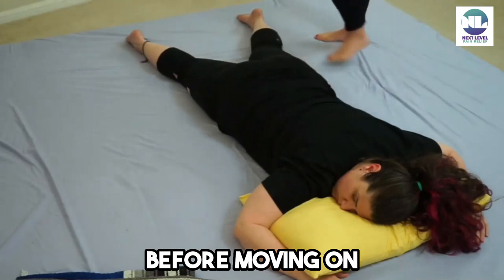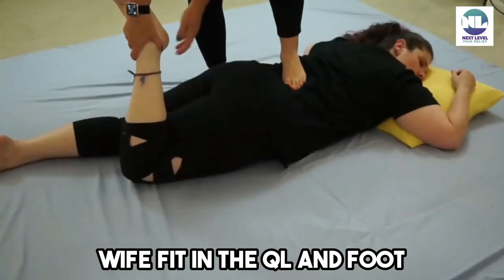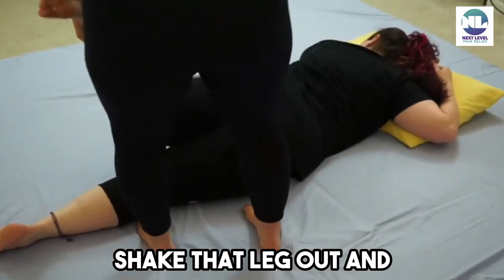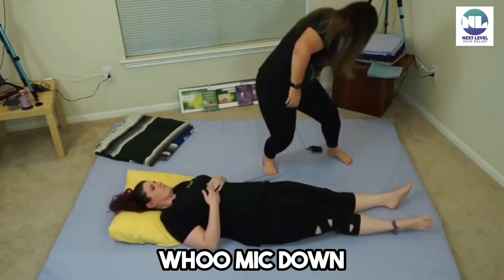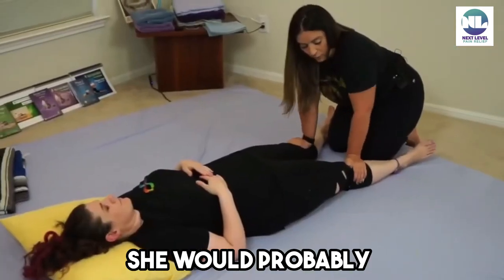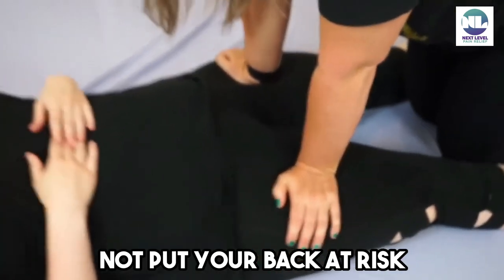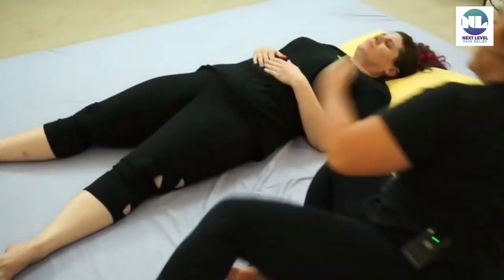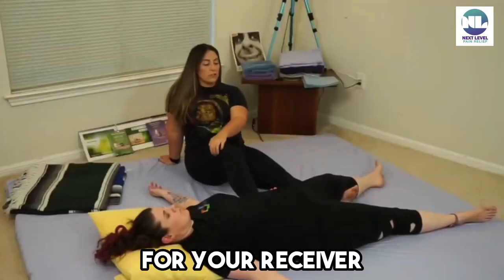Kristen Lumsden Mat Based Psoas Hips and Gluteus Medius Work Thai massage tips and tricks